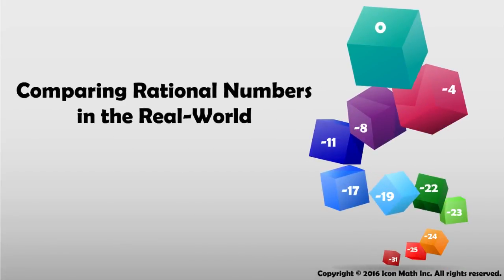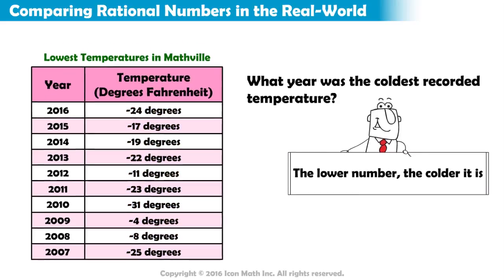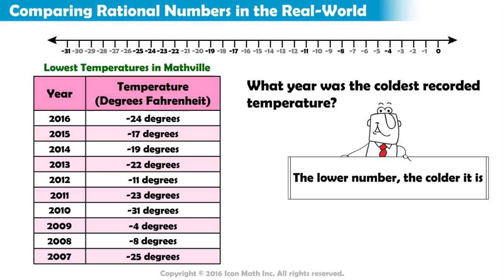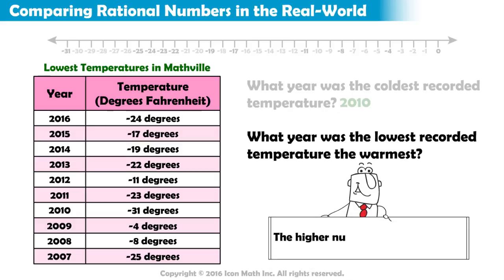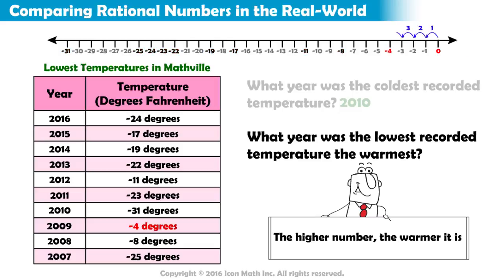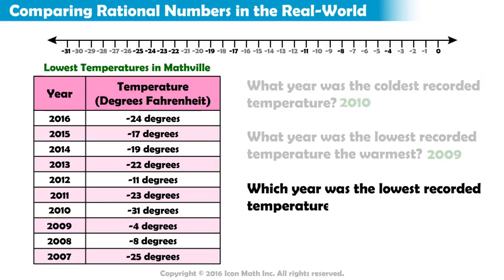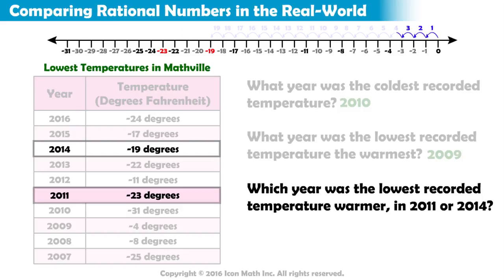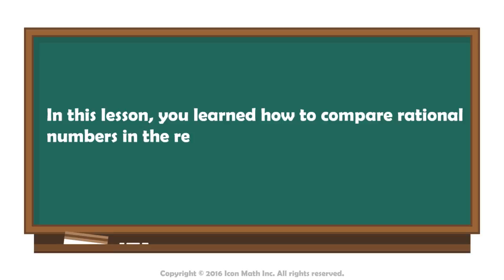Comparing Rational Numbers in the Real World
Compare rational numbers in the real world.